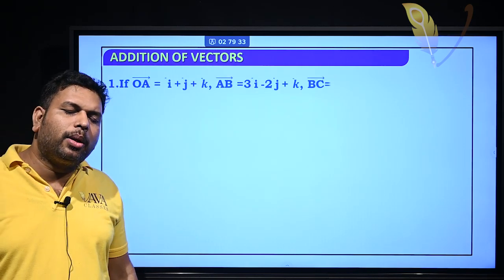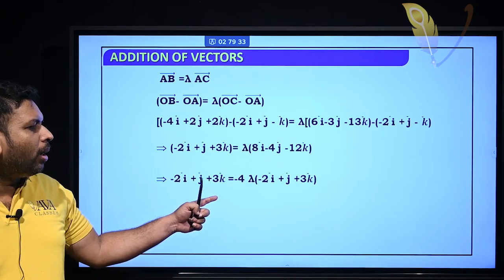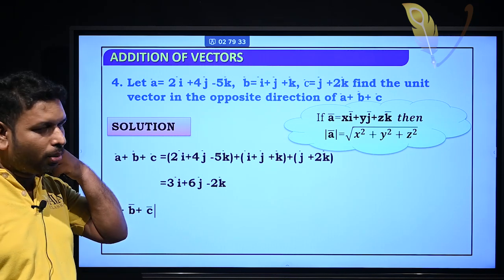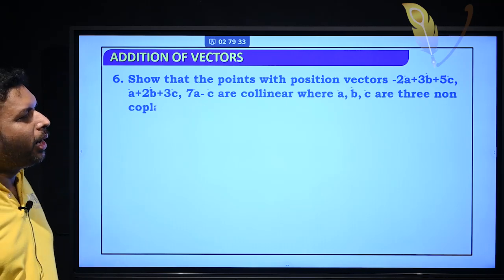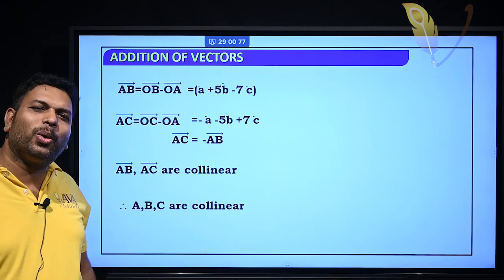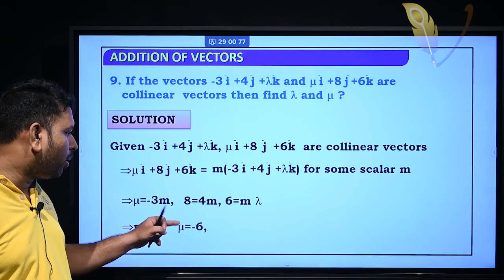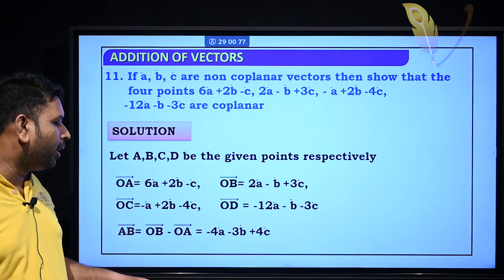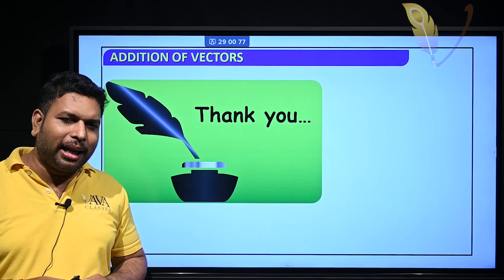Master Vector Algebra | Class 12 Mathematics Made Easy | IIT-JEE | CBSE | BOARD EXAMS | VAVA CLASSES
Welcome to Vector Algebra, a crucial chapter in Class 12 Mathematics!  Dive deep into concepts like vectors, their representation, and fundamental operations with Dr. Madhusudan Senapati (Ph.D. in Mathematics, SOA University, BBSR).
This lecture is designed to simplify complex topics for students preparing for CBSE, CHSE, JEE, and other competitive & board exams.

🔍What You'll Learn in This Video:
- Basic Concepts and Applications
- Step-by-step Explanation of Key Problems